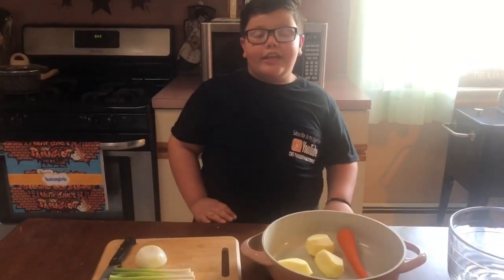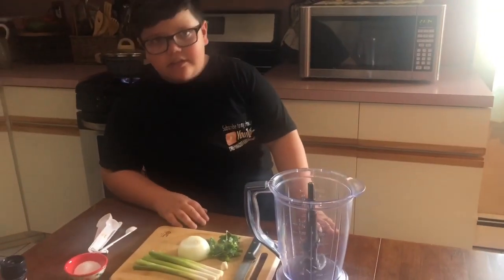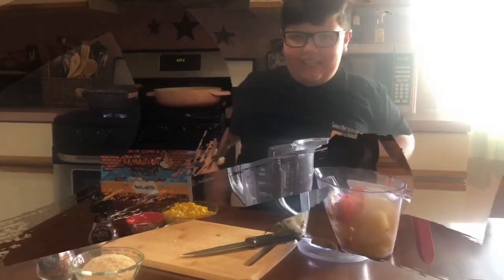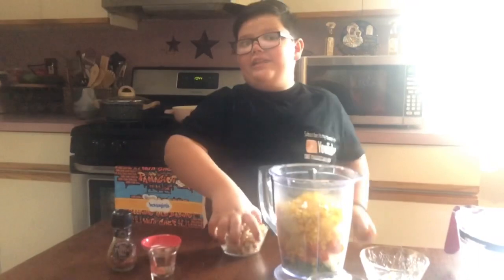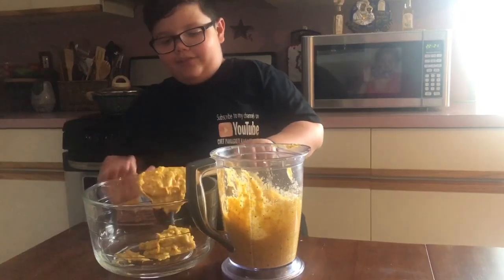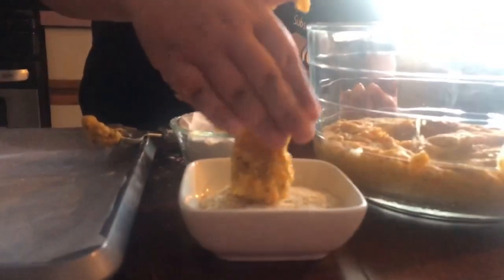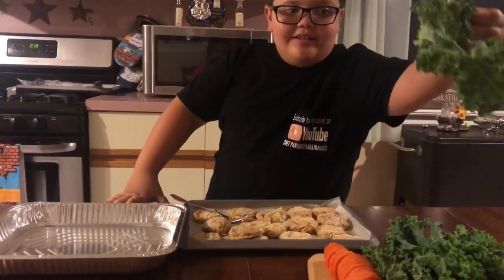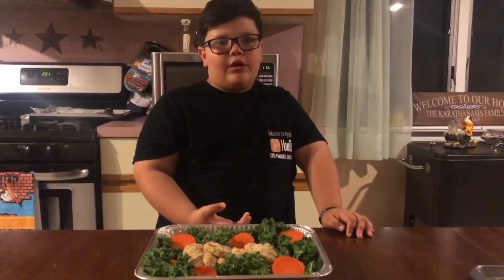Veggie Meatballs by Chef Panagioti!!!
Special request from Father Panteleimon!